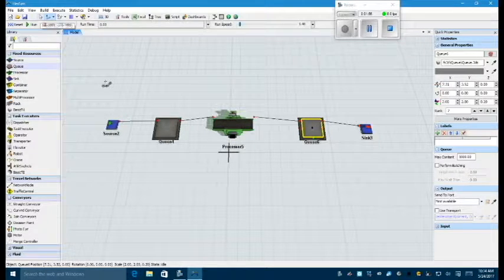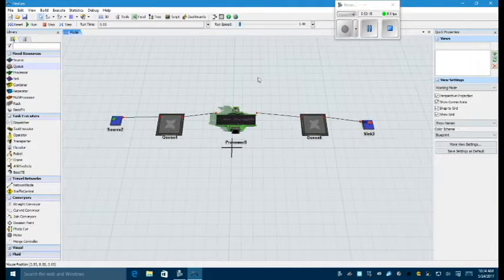2 Basic Build Flexsim